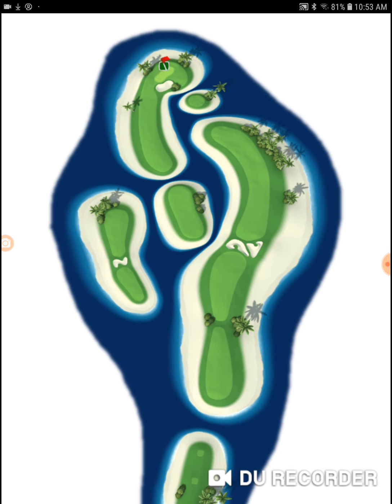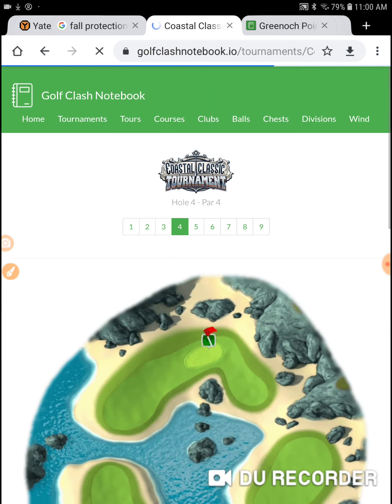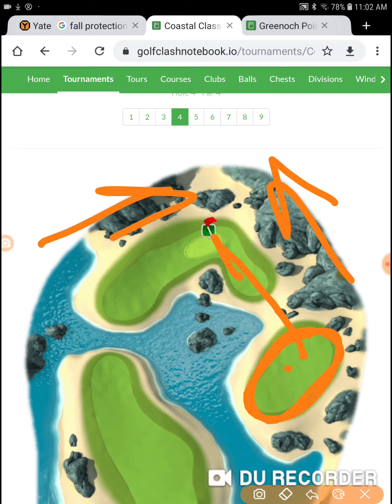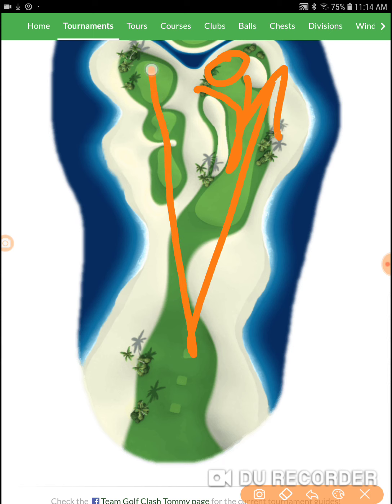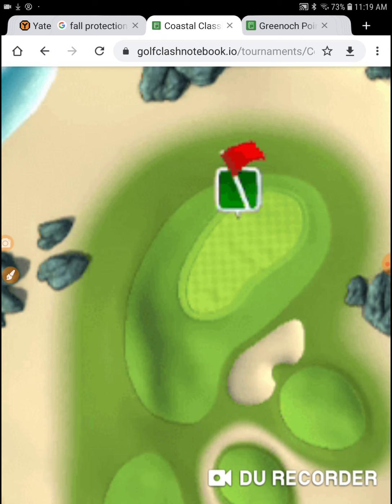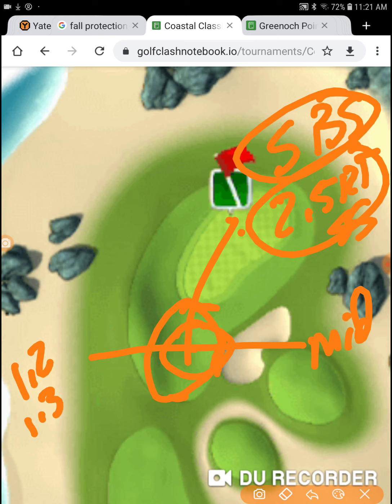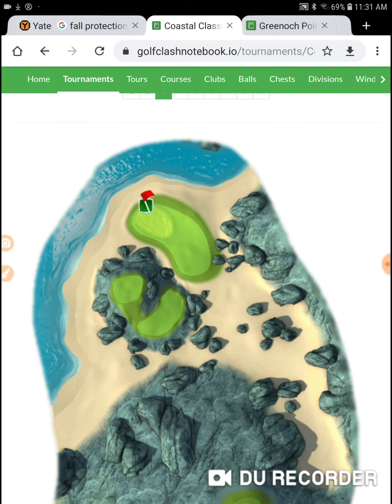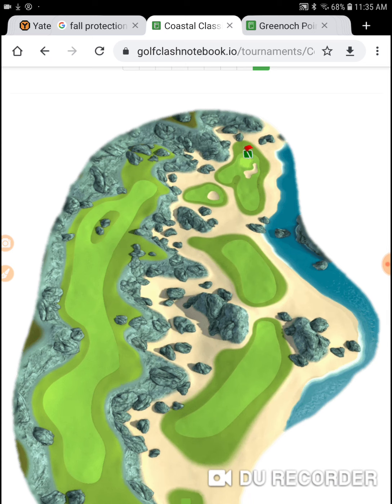Golf Clash Coastal Classic Tournament Rookie Preview